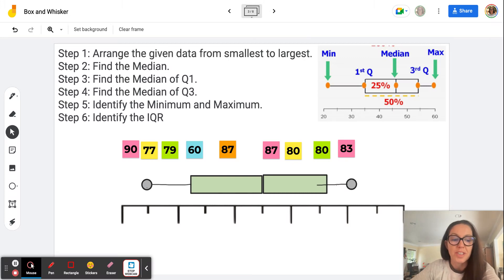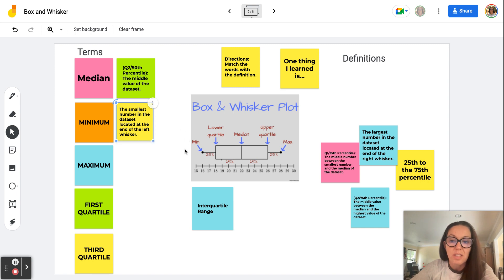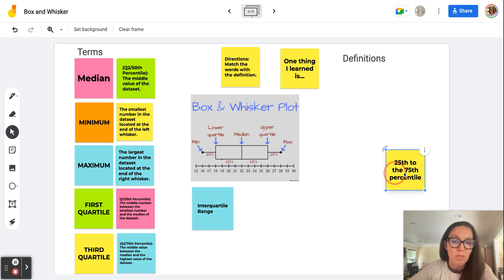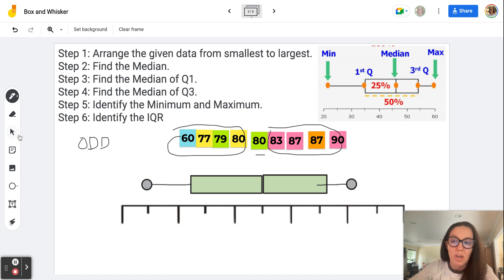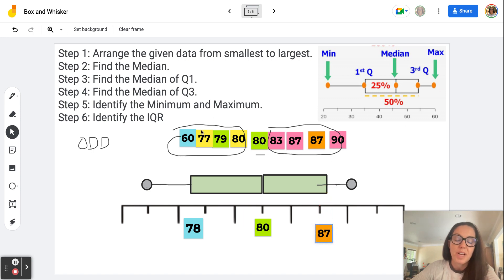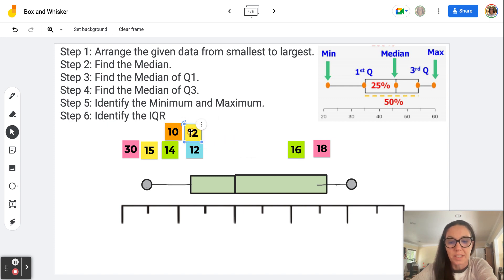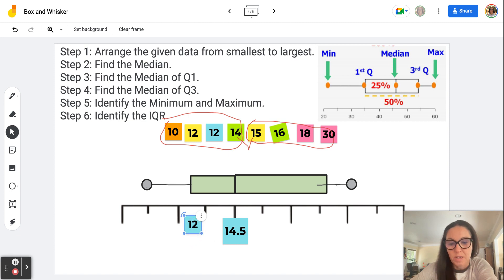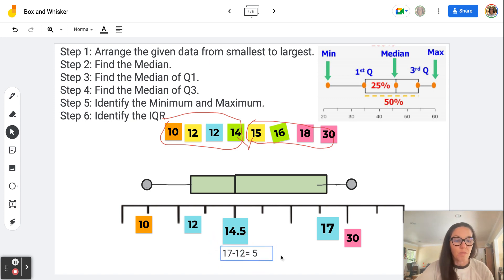Box and Whisker Plot Explained: Teaching Math with Technology to Create a Box and Whisker Plot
In this video, we'll explain the box and whisker plot, and teach it using technology to help create a box and whisker plot on your own.

Box and whisker plots are a common way to visualize data, and can be a great way to teach math to elementary students. In this video, we'll show you how to create a box and whisker plot on your own, using software or online tools. After watching this video, you'll be able to create box and whisker plots on your own, and understand them better!
In this math tutorial, you will learn how to read and create a Box and Whisker Plot using Google Jamboard.  Learn the key terminology to help you understand what is a Box and Whisker Plot.
Dr. Patricia Dickenson Math Class for teachers and students.  Learning how to do math with digital tools.
Slay the Box and Whisker Plot by understanding the math vocabulary and how to make sense of the data.  Organize the data to determine the median, and Interquartile Range.